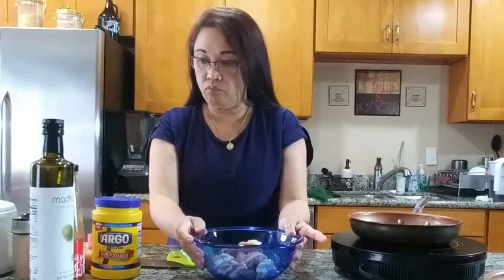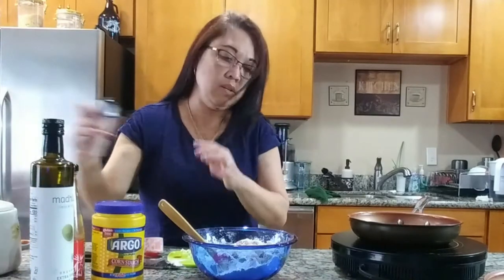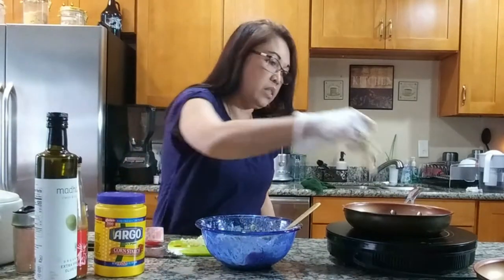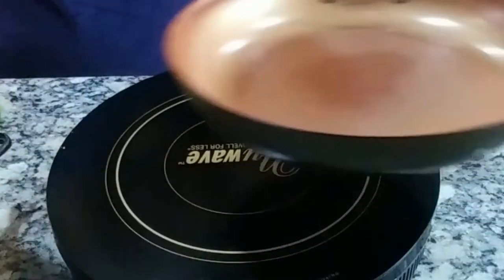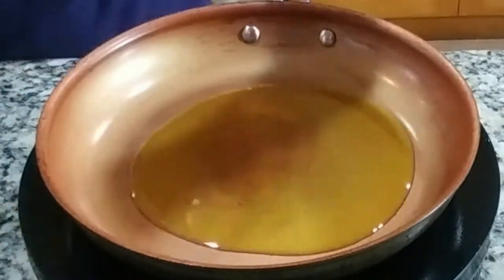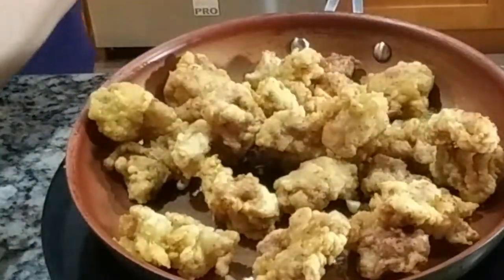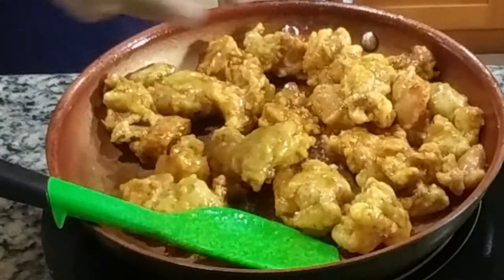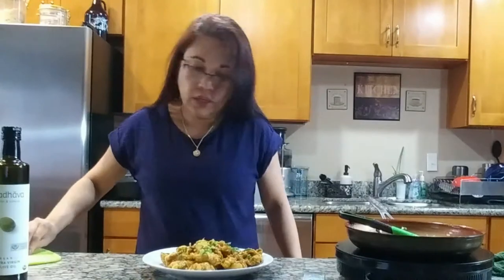Sweet Chicken chili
This sweet chicken chili is battered chicken pieces that are cooked to crispy brown perfection then tossed in sweet chili sauce. It is very easy and fast to make. It is best serve over rice.